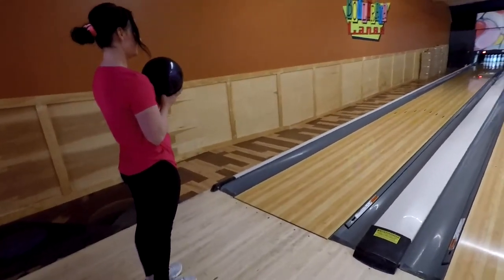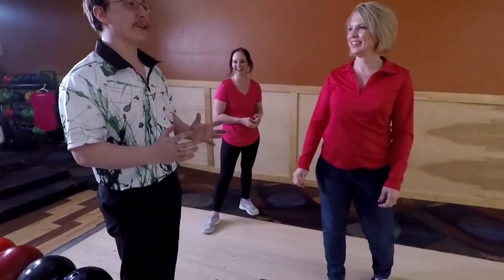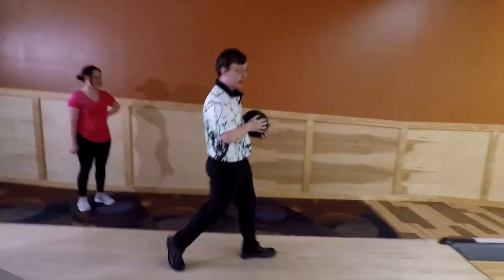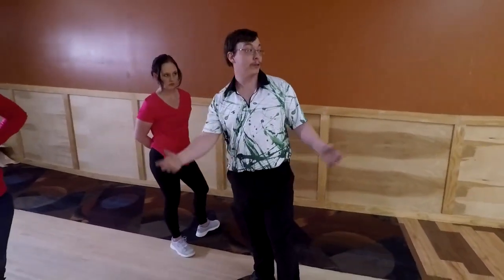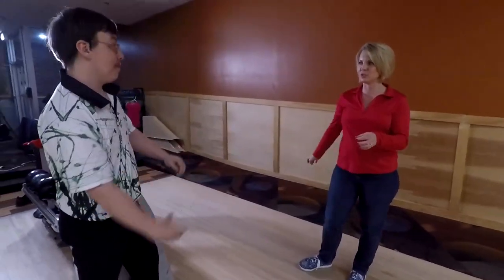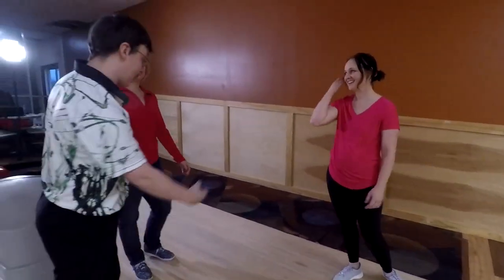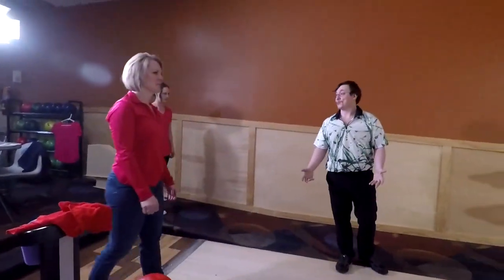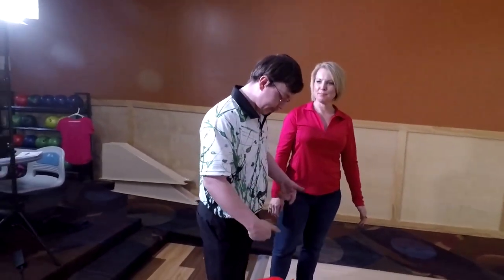How to practice throwing a bowling ball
Newsflash - if you want to avoid the gutters, you need to throw the ball straight.  No step and one step drills will help you develop a smooth, straight swing.  Remember, you want the throw straight, with the proper technique the ball will hook on its own.